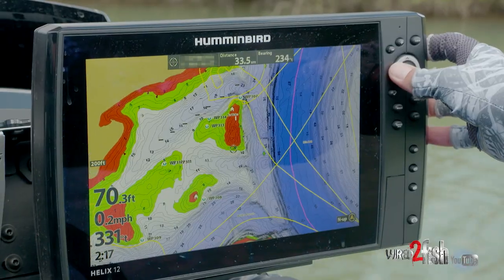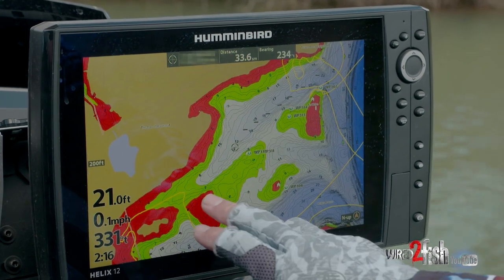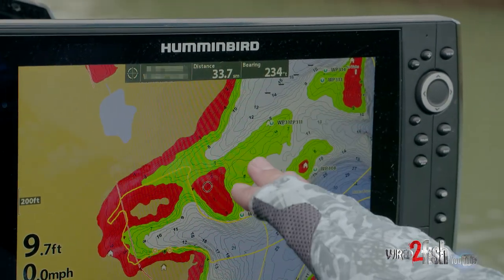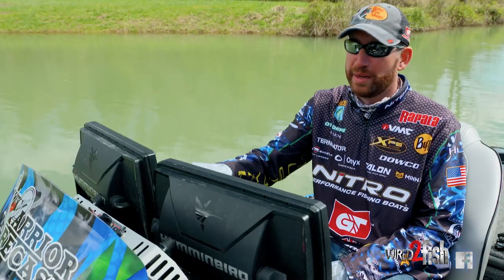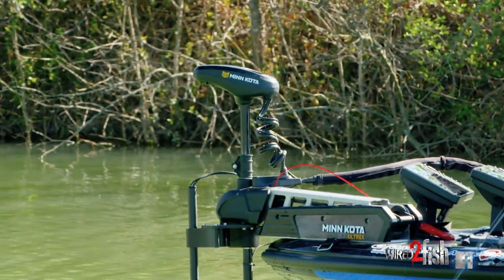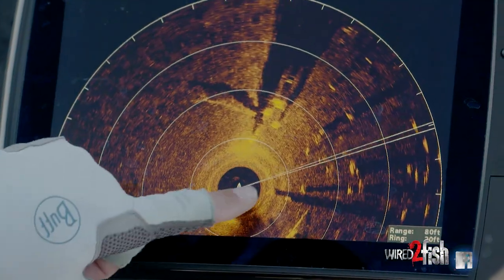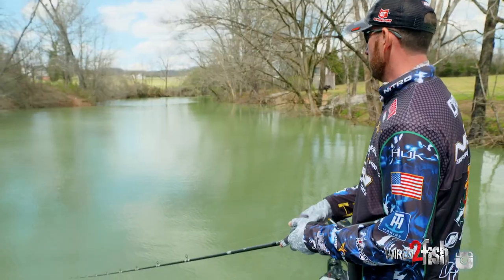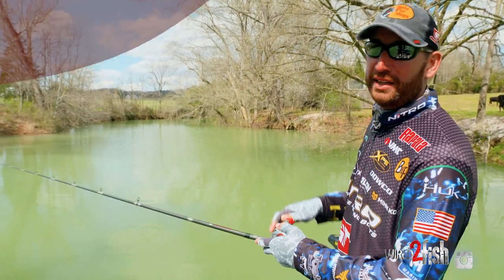Advanced Fish Finder Steps for Finding Bass Fast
Pro bass angler Ott DeFoe breaks down how he uses a combination of side imaging, mapping and 360 Imaging to build a high-percentage milk run of spots before wetting a line. This is the exact step-by-step process that helped him win the 2019 Bassmaster Classic and it'll help you too.

Finding seasonal transition bass on reservoirs during the spring is a challenge for all anglers regardless of skill level. Ott takes us on a mapping deep-dive, explaining key locations to consider and how to configure and adjust the shallow water and depth highlight on his LakeMaster mapping to establish and stay on a working pattern.

DeFoe then takes to the bow where he uses Humminbird 360 Imaging to make precision casts to waypoints, key cover, structure or transition zones that appear on the image. This proven fish finder methodology works for most fish species and is easy to apply whether recreational or enthusiast angler, local or regional competitor or national touring pro.